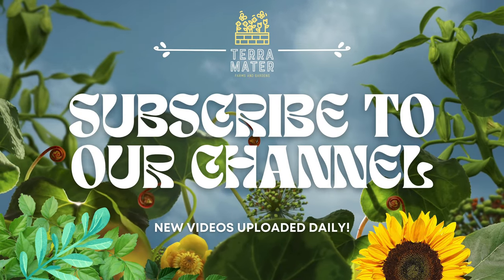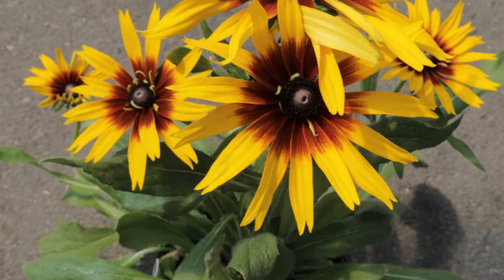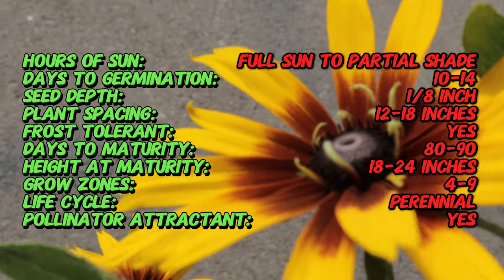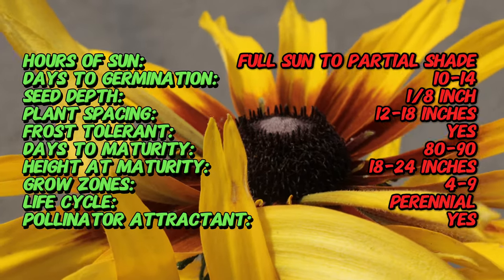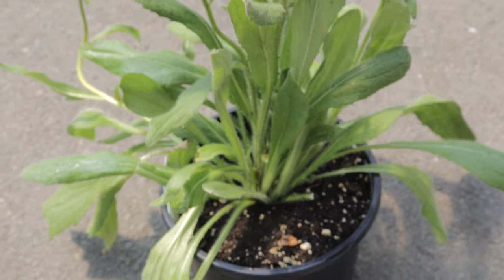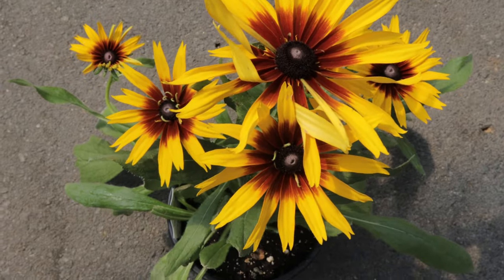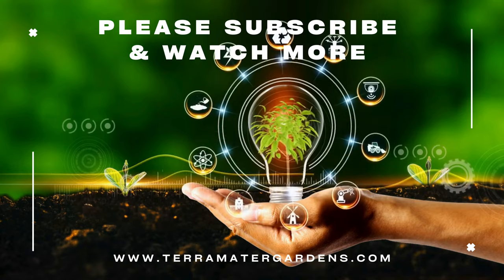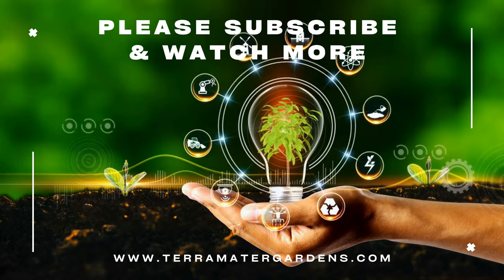ECHIBECKIA ‘SUMMERINA BLAZING FIRE’: Ignite Your Garden (Echibeckia hybrid 'Summerina Blazing Fire')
Discover the stunning Echibeckia ‘Summerina Blazing Fire’! This short, informative video showcases the fiery blooms, easy care tips, and numerous benefits of adding this vibrant flower to your garden. Perfect for garden enthusiasts, learn how to grow, maintain, and enjoy the spectacular Echibeckia. Transform your garden with this quick and engaging guide!

Here's a sneak peek at what we'll cover:

Latin name: Echibeckia hybrid 'Summerina Blazing Fire'
Common name: Echibeckia 'Summerina Blazing Fire'
Type: Perennial hybrid
Sun Exposure: Full sun to partial shade
Days to Germination: 10-14 days
Seed Depth: 1/8 inch (3 mm)
Frost tolerant: Frost hardy (can tolerate light frost)
Days to Maturity: 80-90 days from seed
Life Cycle: Perennial
Pollinator Attractant: Attracts bees and butterflies
Soil Requirements: Well-draining soil, tolerant of a variety of soil conditions
Watering: Regular watering; allow the soil to dry out slightly between waterings
Mature Size: 18-24 inches (45-60 cm) tall and 12-18 inches (30-45 cm) wide
Spacing: Plant 12-18 inches (30-45 cm) apart
Bloom Time: Summer to fall
Flower Color: Fiery red and orange, with a dark center
Foliage: Green, lance-shaped leaves
Flavor: Not applicable
Uses: Ideal for garden beds, borders, and containers; attractive in cut flower arrangements
Special Features: Vibrant, long-lasting blooms; drought-tolerant once established
Note: Echibeckia 'Summerina Blazing Fire' is a hybrid of Echinacea (Coneflower) and Rudbeckia (Black-eyed Susan), combining the best features of both plants. It is known for its bright, fiery blooms and extended flowering period. This hybrid is a robust and adaptable plant that thrives in various conditions and attracts pollinators. Regular deadheading can encourage continuous blooming throughout the growing season.